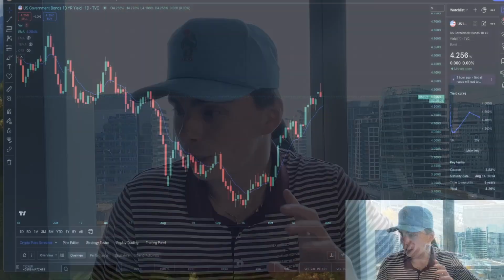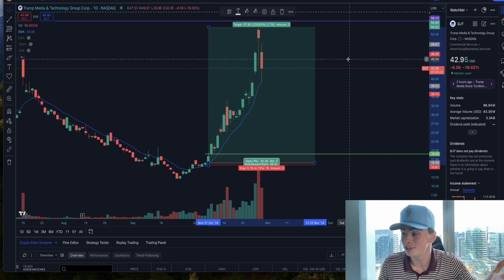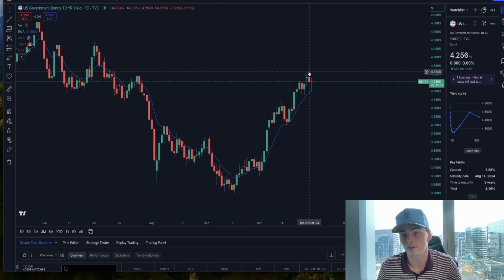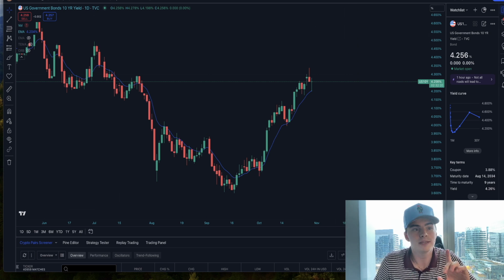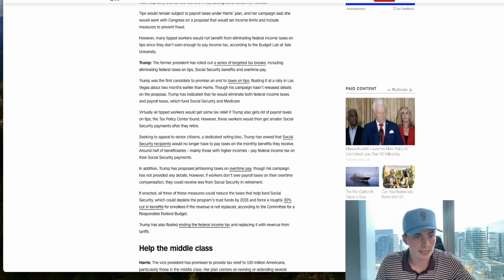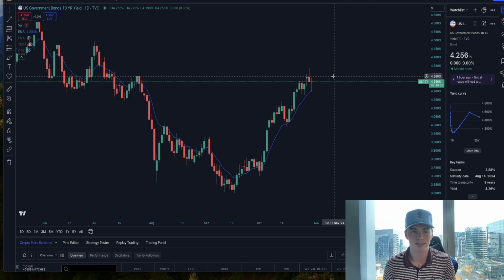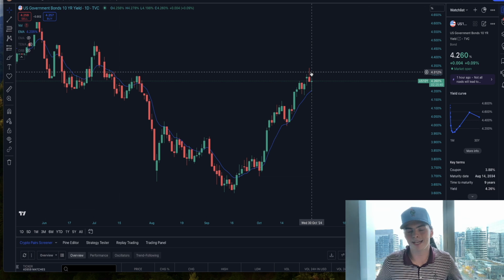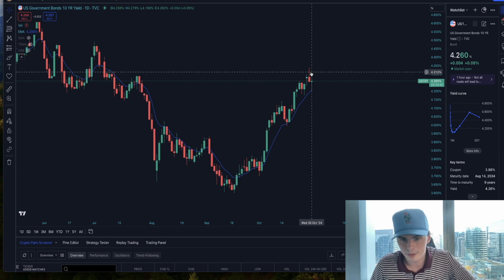HOW TO TRADE THE 2024 ELECTION